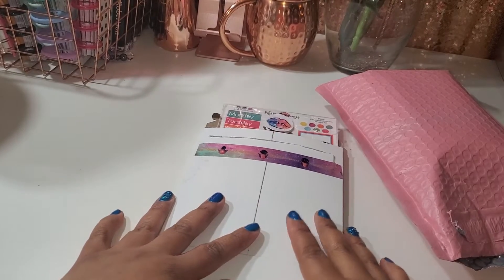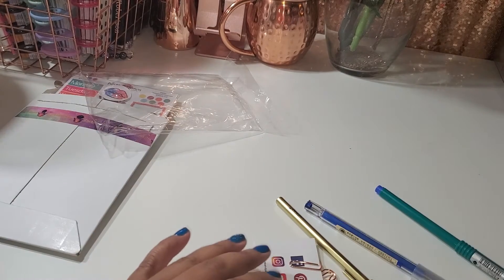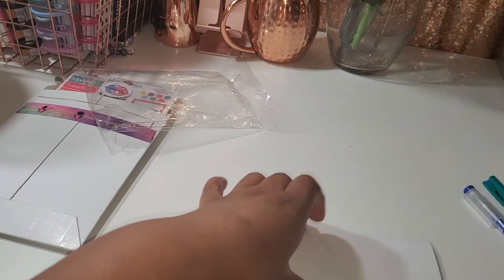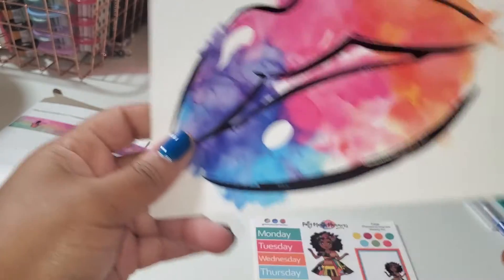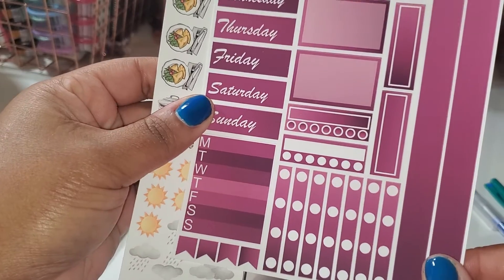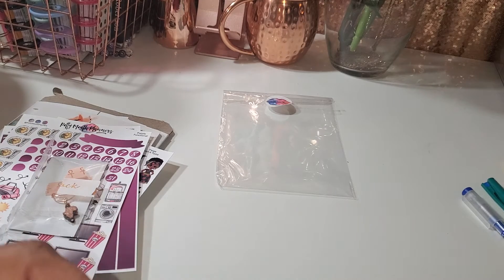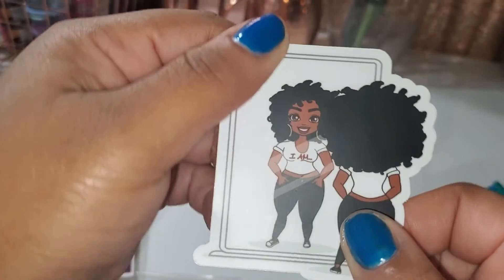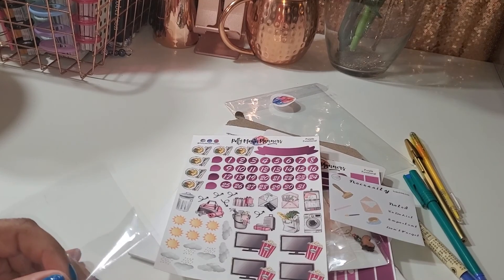Happy Mail!!!!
I got some amazing items from potty mouth planners and plans and pens. Everything is amazing.

IG plannergurlchelle